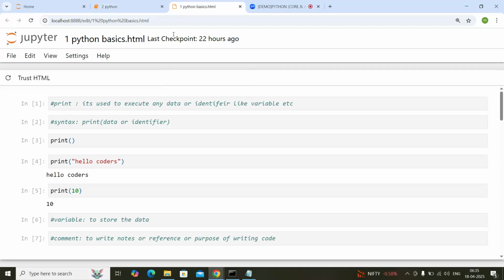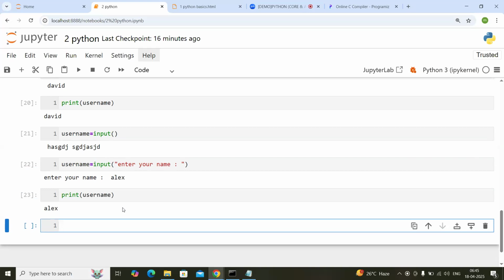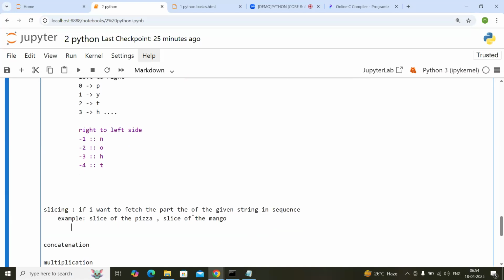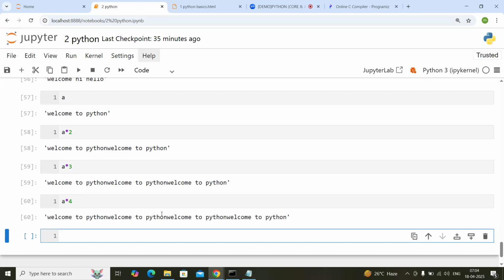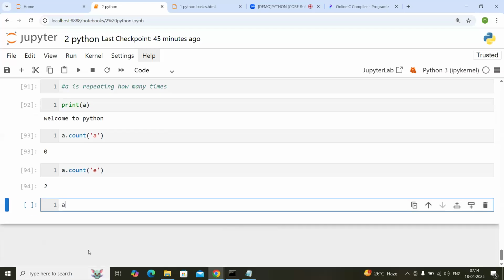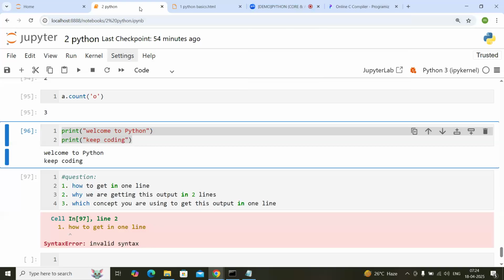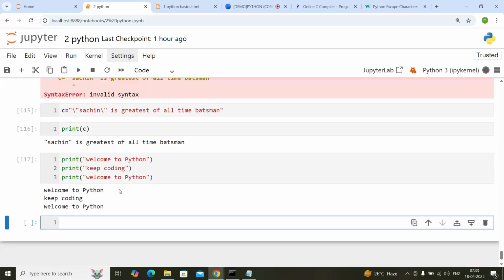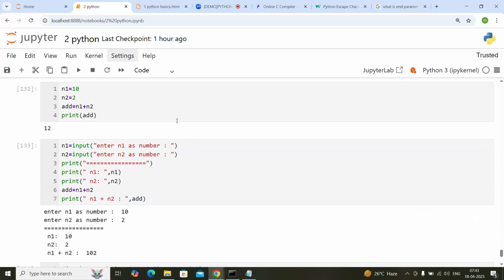PYTHON (Fast Track) tutorials || Demo - 3 || by Mr. Iliyas On 18-04-2025 @6:30AM IST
PYTHON (CORE & ADVANCED) (Fast Track) tutorials || Demo - 3 || by Mr. Iliyas On 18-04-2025 @6:30AM IST
java python
python
Learn Python
Python Tutorial